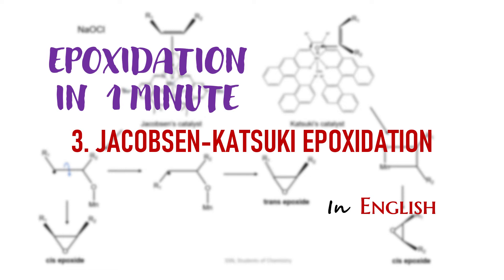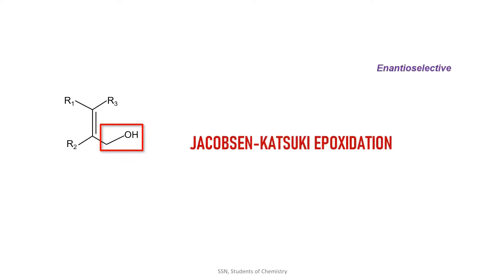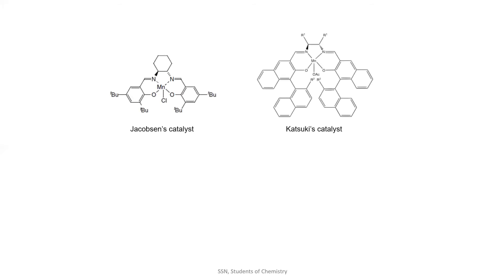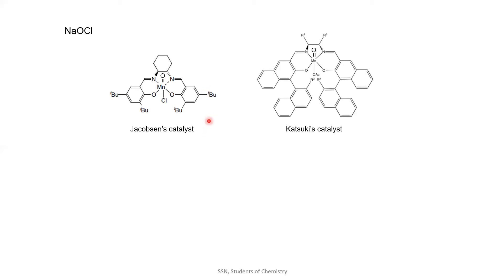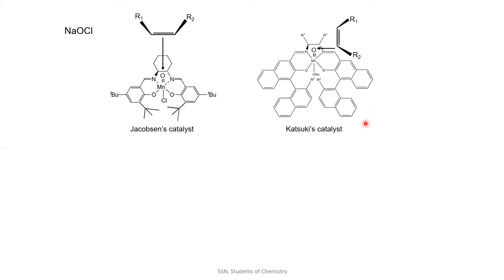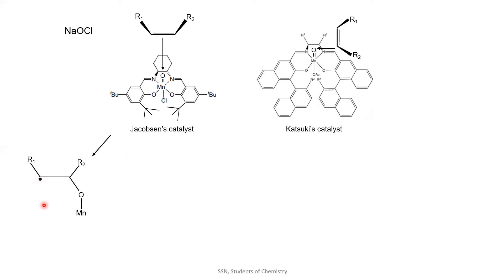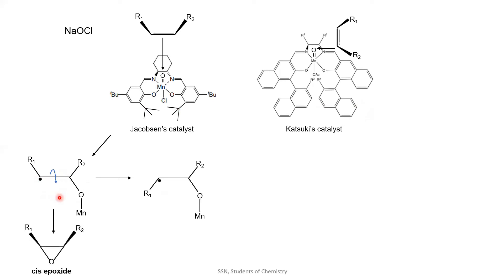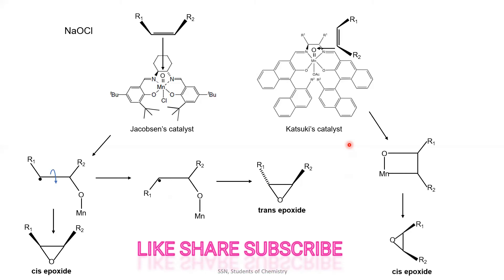3. Jacobsen Katsuki Epoxidation | Epoxidation in 1 minute | SSN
In our previous video, we learned about generating optically active epoxy alcohols from allylic alcohols. But this allylic alcohols limits the type of alkenes that can be enantio-selectively epoxidized. What can we do then?

Reference books:
1. Organic Reaction Mechanisms by VK Ahluwalia
2. Modern methods of Organic Synthesis by William Carruthers
3. Stereochemistry Conformation and Mechanism by PS Kalsi